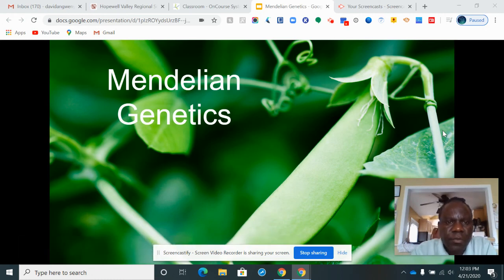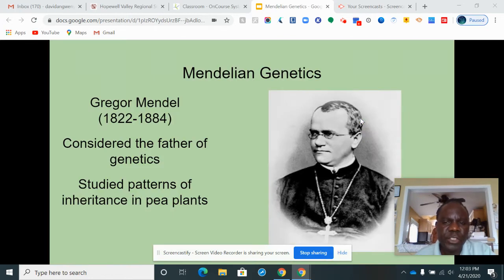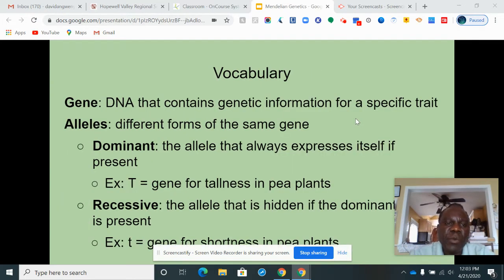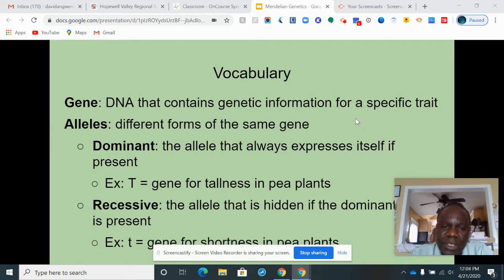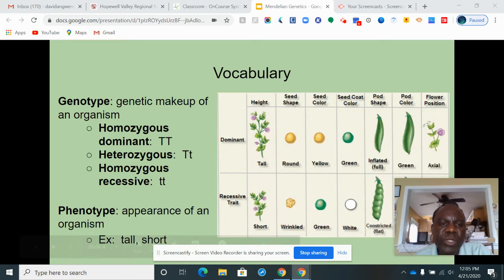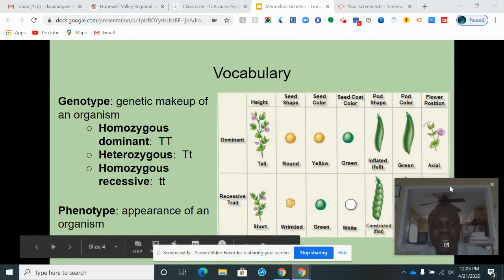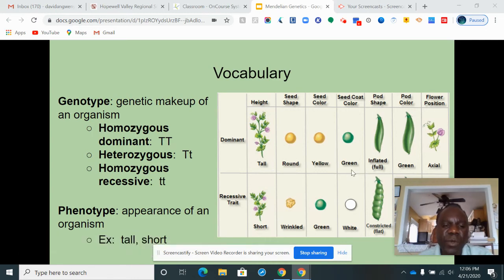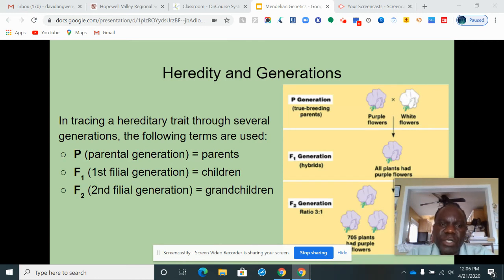Introduction to Genetics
Basic Genetics Introductory Lesson